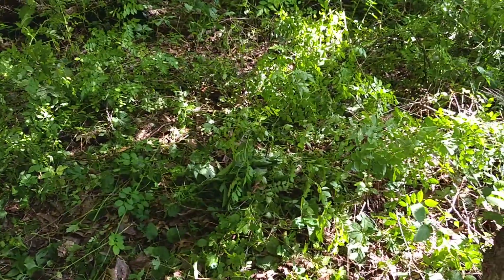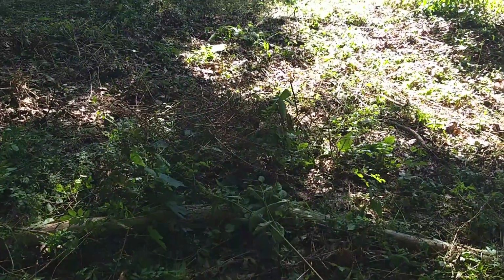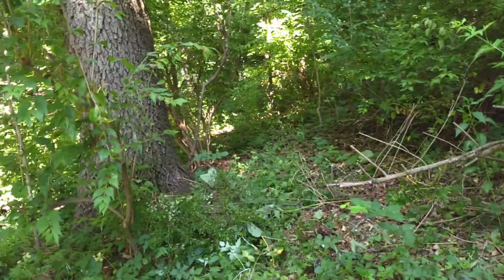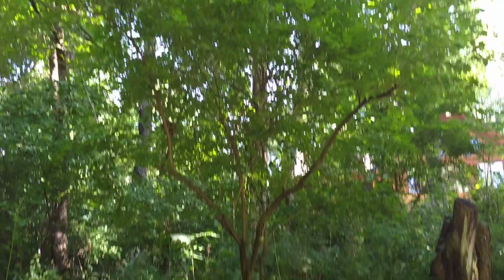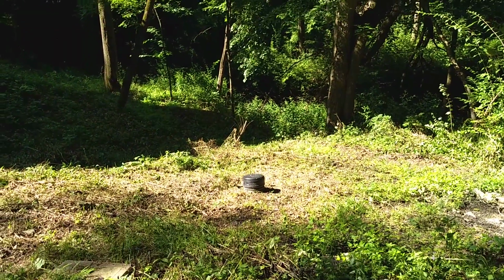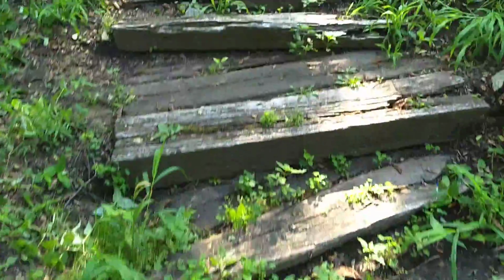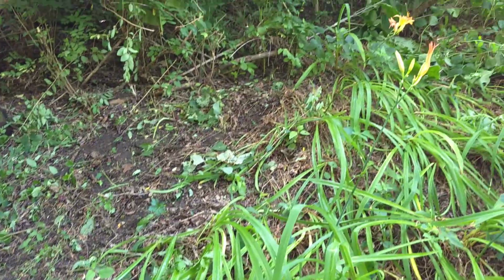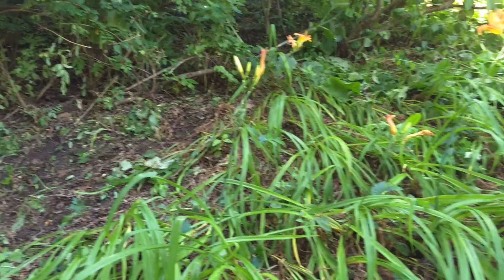More Brush Cutting Aftermath + Weeding + Yard/Garden Plans For The Future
This morning (Saturday, July 15, 2017) it was cooler, so I was able to get into the back part of our property with my 40 volt Ryobi trimmer with Expand-It Brush Cutter attachment to take out more wild rose, barberry, burdock, and other weeds.

My plan with the back area is to cut out the bad stuff, poison it with stump killer, groom the ground in the fall, burn what's been cut, and make the mature trees more of a focal point.  I'm also got to figure out what would be good to plant in these areas - probably just grass seed that's good for shady areas.  I want to area to be more open and inviting.

I also weeded hosta hillside north.  Mostly crabgrass, some burdock, and that plant with the blue flower that I mention is "asiatic dayflower"  (Commelina communis) - the whole property is riddled with that crap.